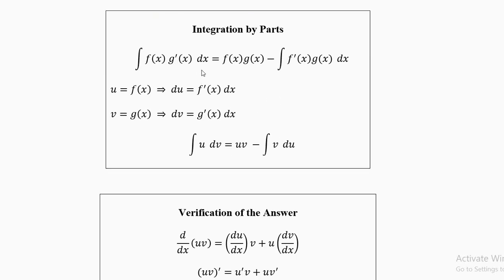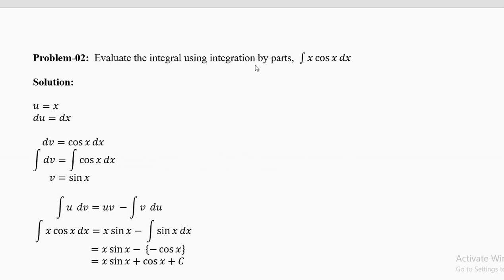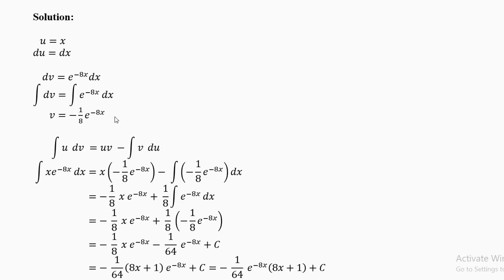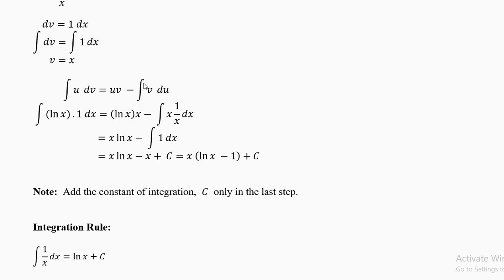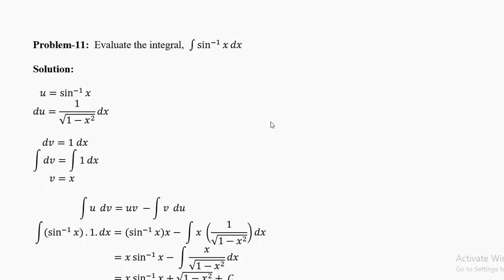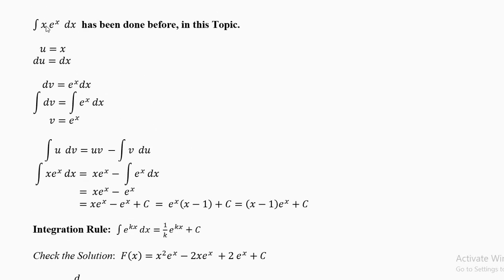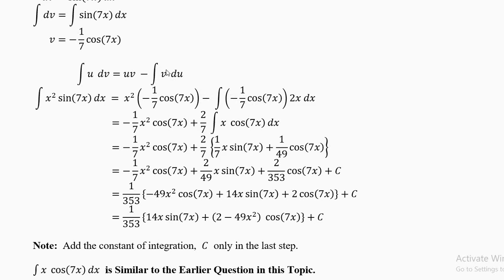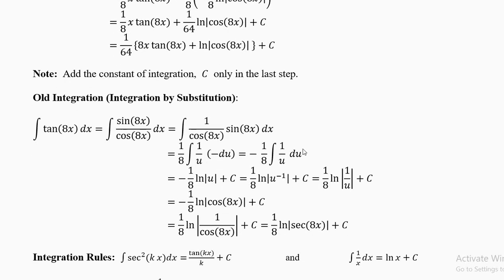MATH200 spring 2021 Topic 08 Integration by Parts Solutions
Journal Article: Tabular Integration by Parts,